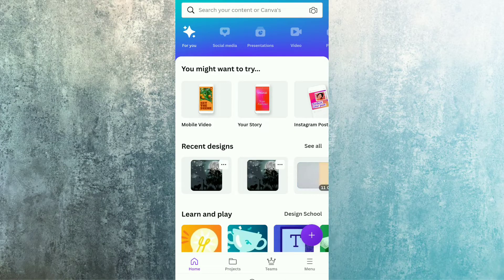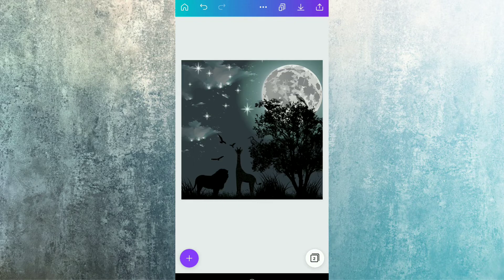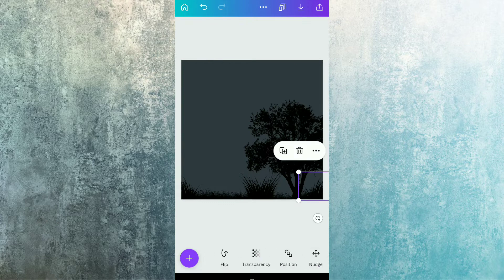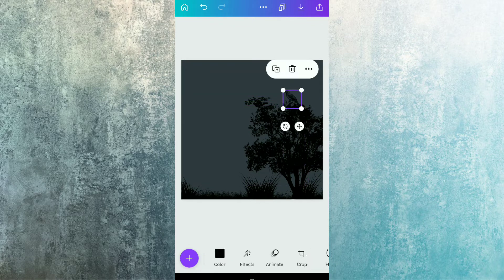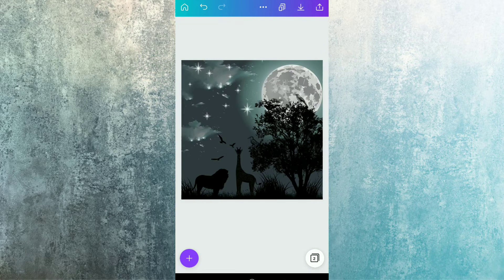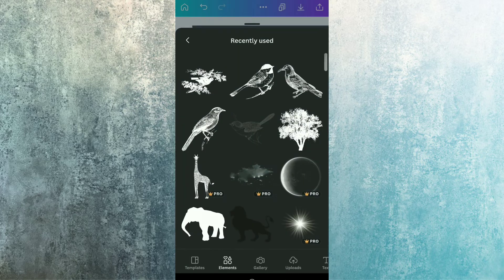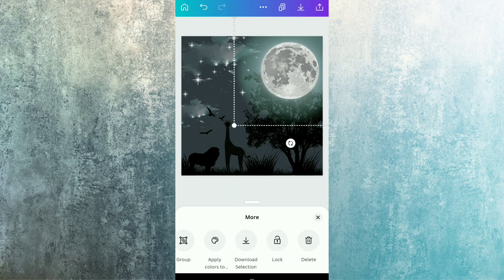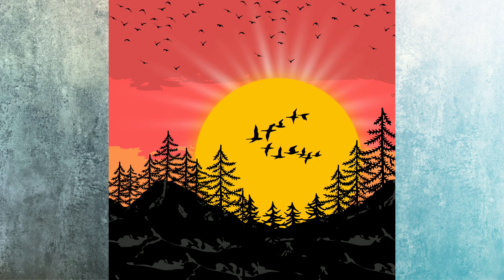How to Create your own Digital art in canva | Canva Tutorial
Create your account in Canva 👇and get 30 days of free Canva Pro trial 😍:

Show your love by commenting on valuable words on our videos.
We are finding new tools that improve your life and ease your daily task with these productivity tools.